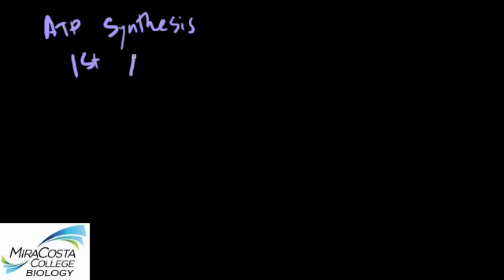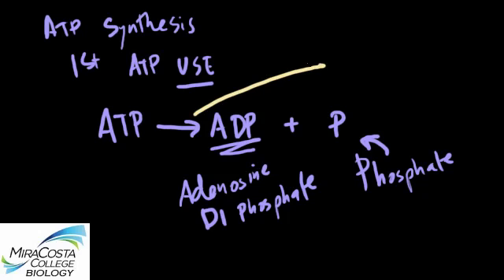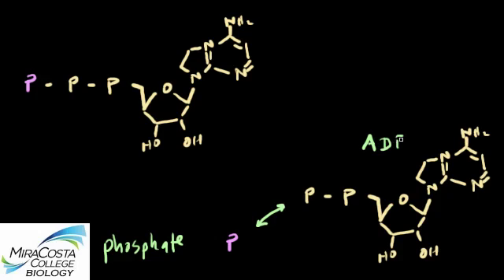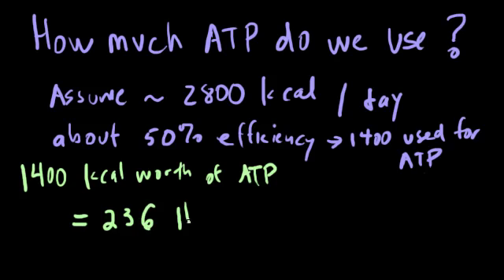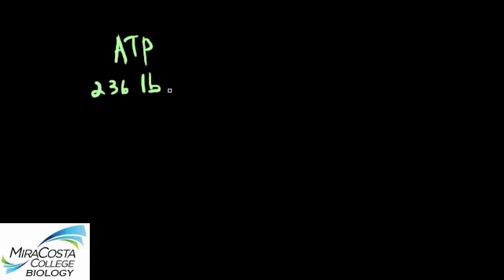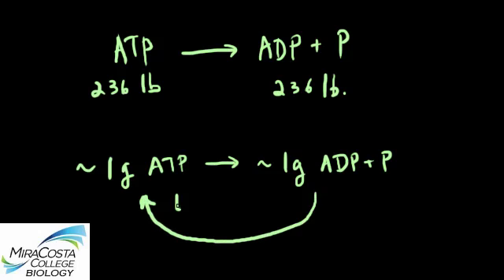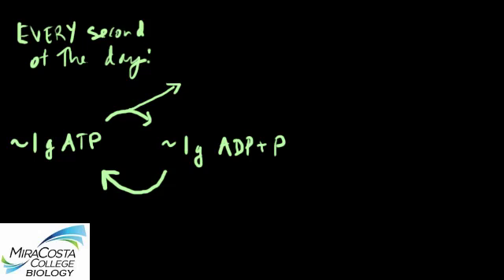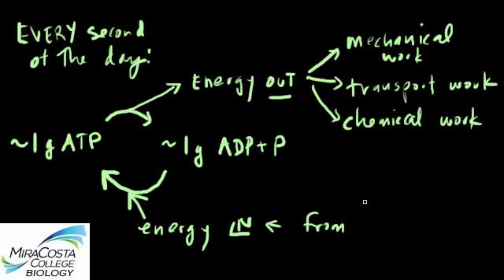ATP follow-up MiraCosta Biology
clarifies that "ATP synthesis" typically means a "re-charging" (rather than a de novo synthesis of ATP--a common misconception among beginning students)